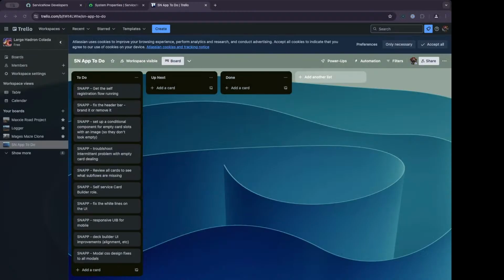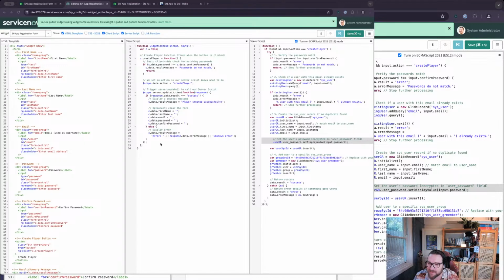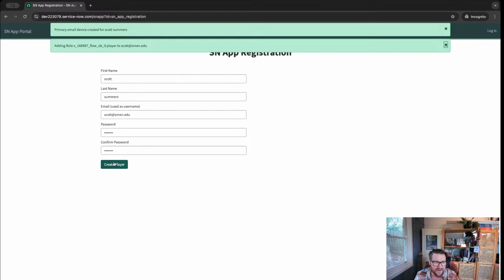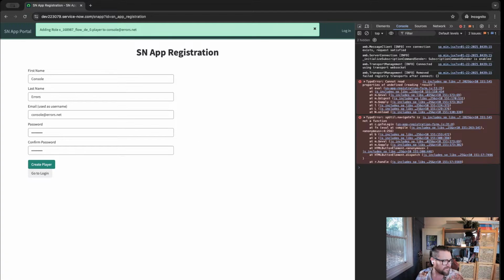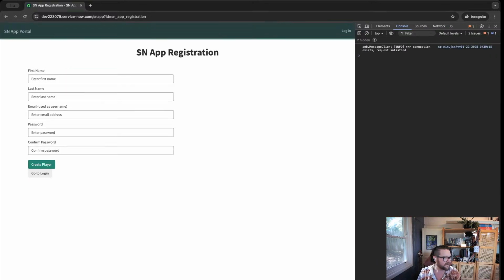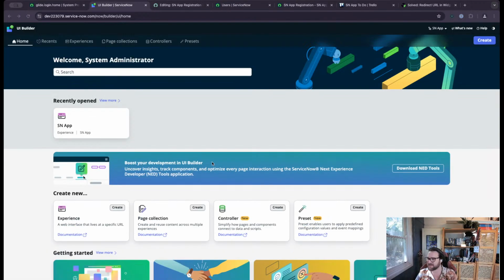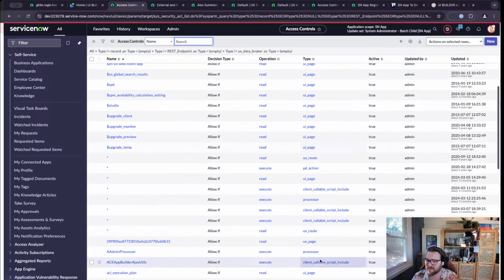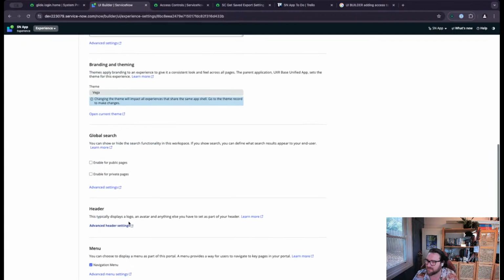3. Making a card game in ServiceNow!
This is some live development of my SN App card game from my Knowledge 24 presentation.   Come and keep me company!

Today we'll try to get the game menu content up to scratch and make the game playable to the public!  Come and try playing against other players (maybe? if it works?)!